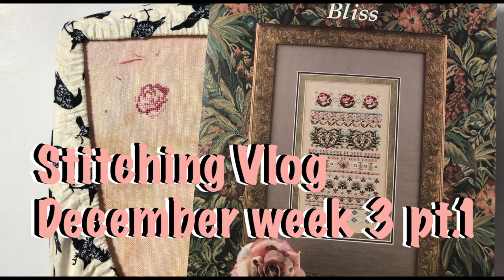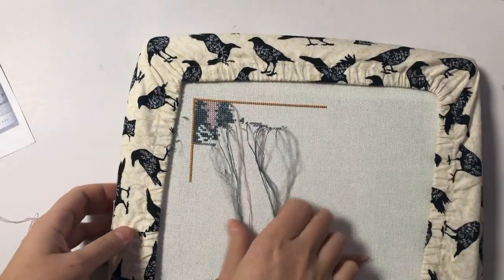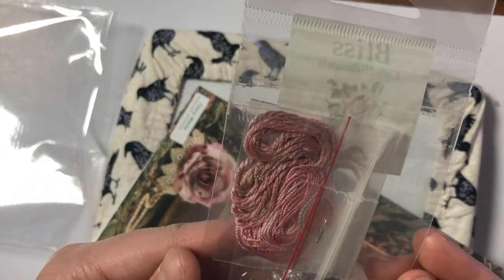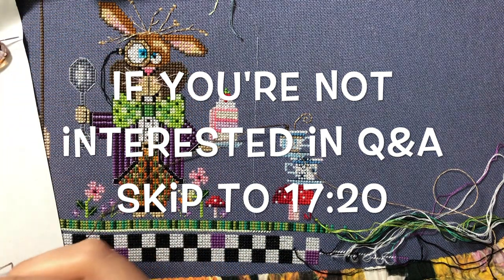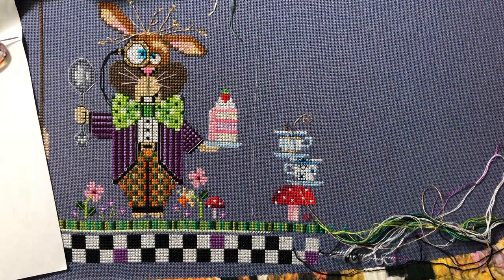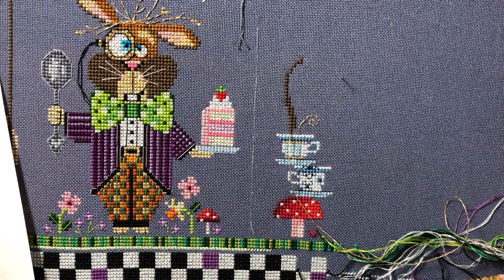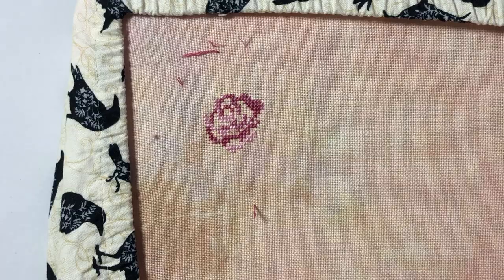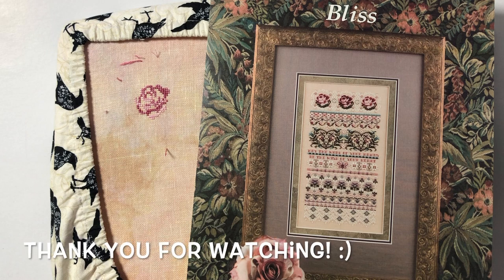Stitching Vlog: Wips, new starts and Q&A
Know your needleworker Tag by Tricia Left handed stitcher

Etsy Shop
Etsy shop instagram @_stitchwithcoffee_